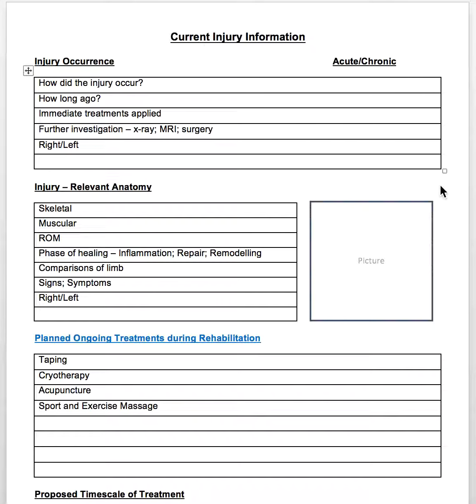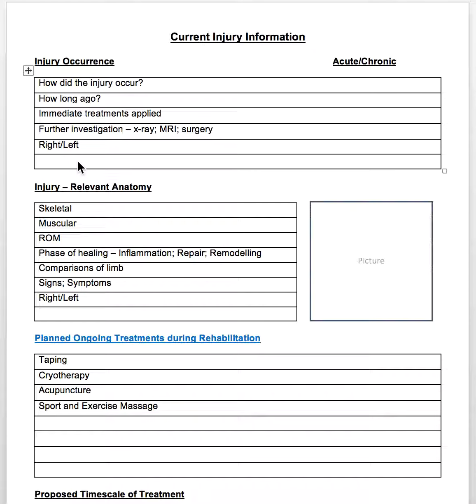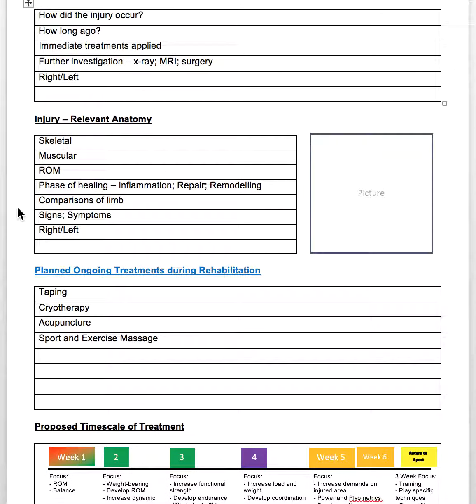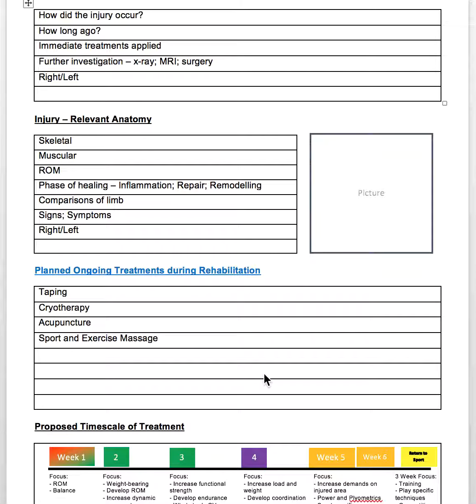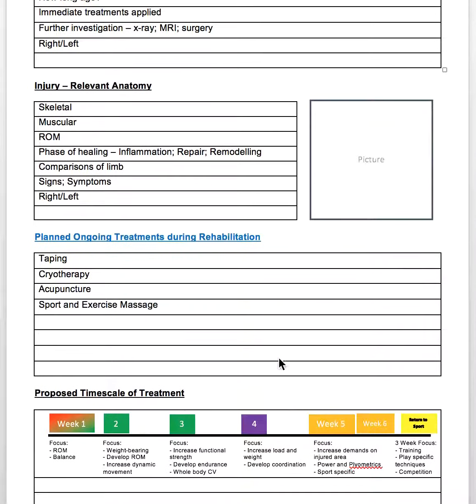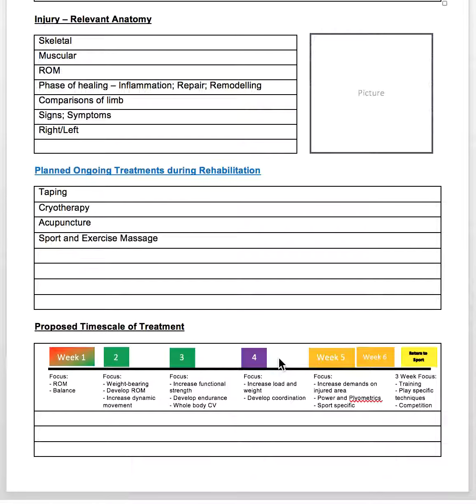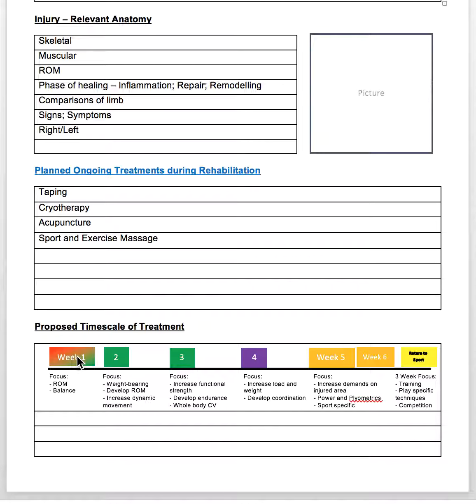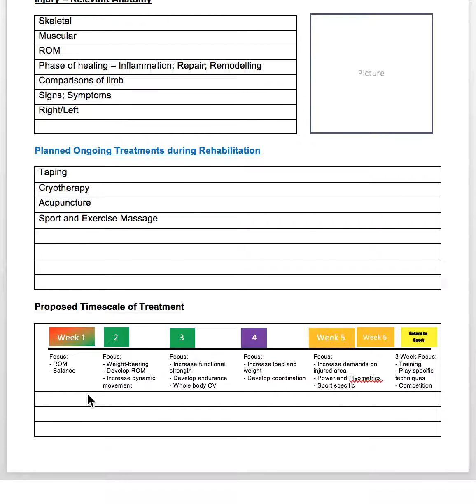Current Injury Infomation